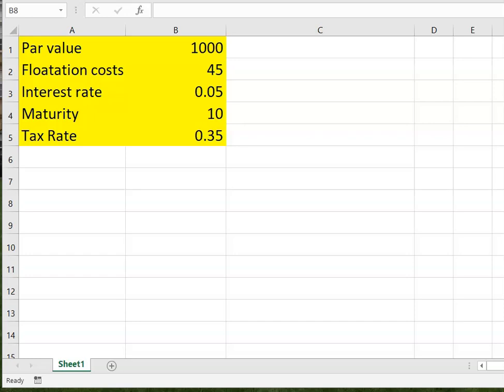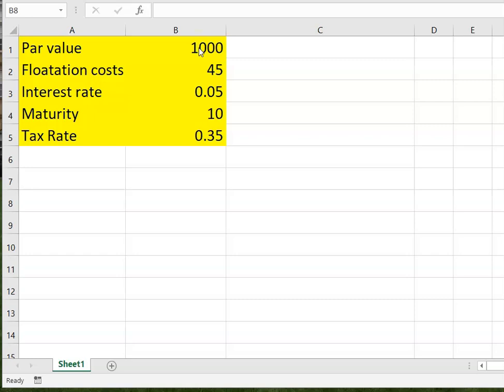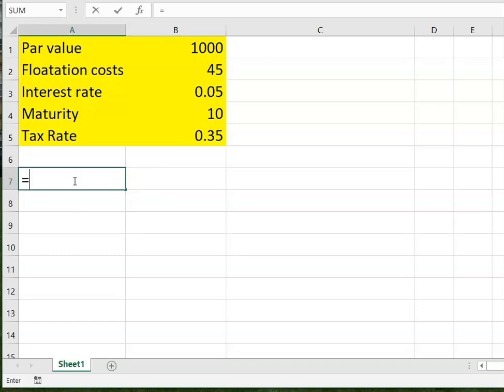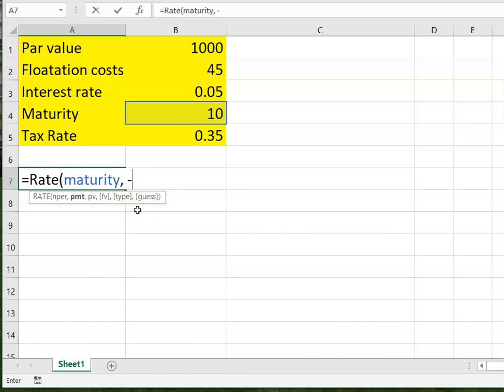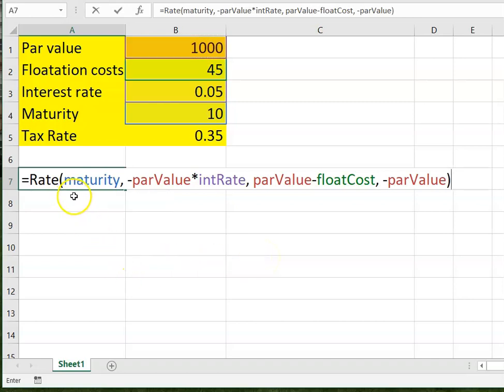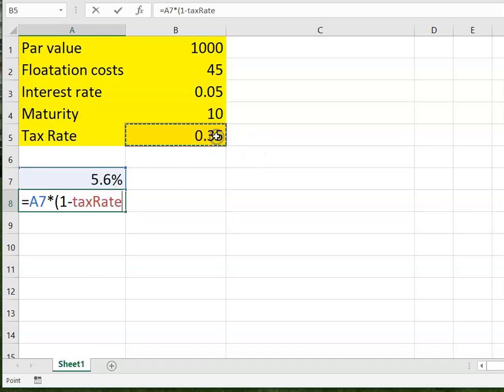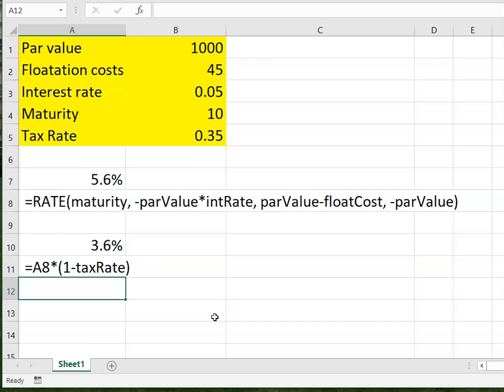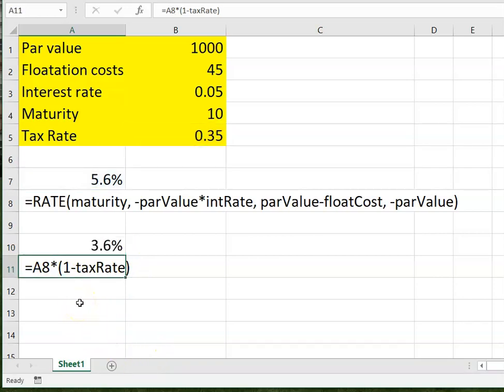Principles of Finance - Cost of Capital and Excel: debt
How to use Excel to calculate the cost of capital for debt (bond)